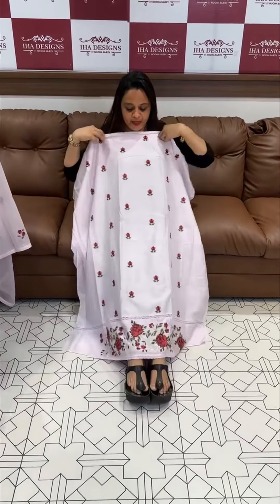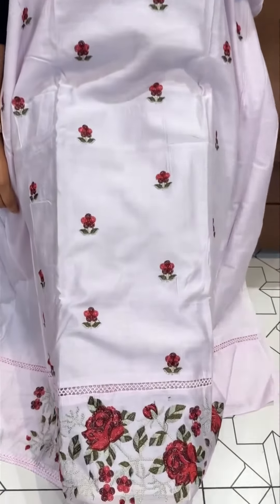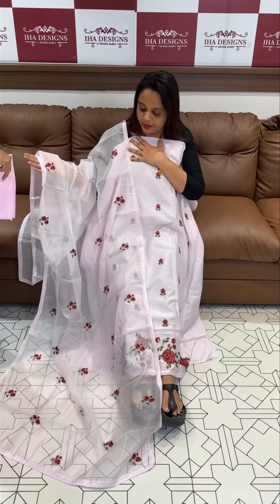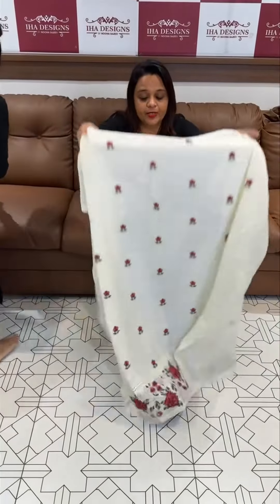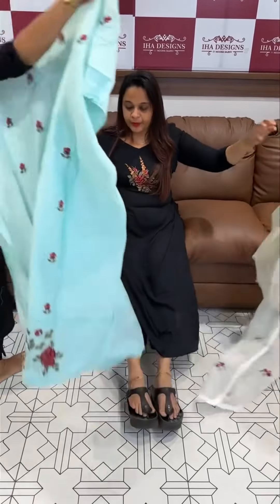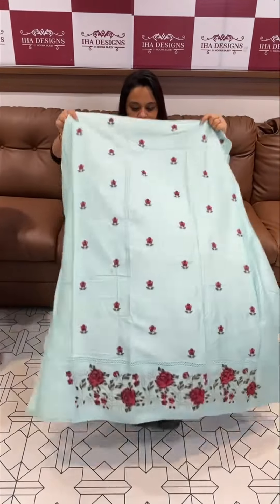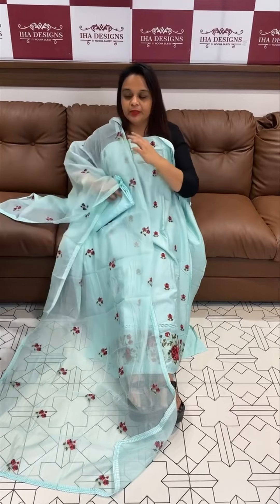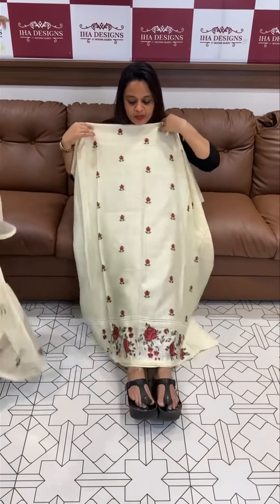Chanderi unstitched salwar suits collections for booking visits